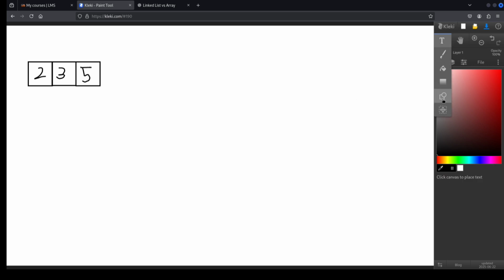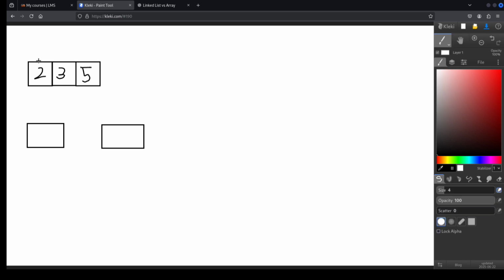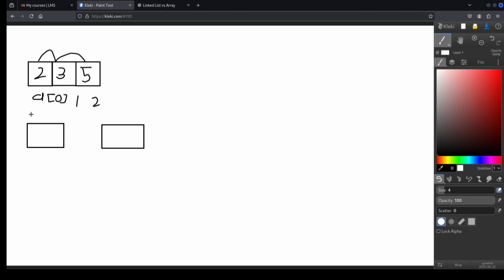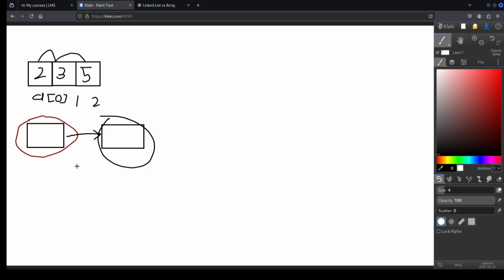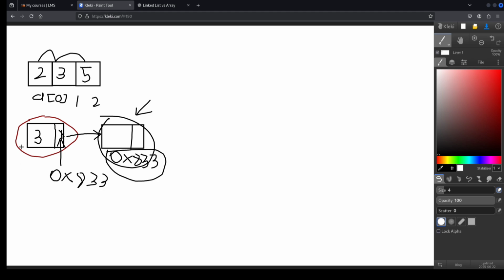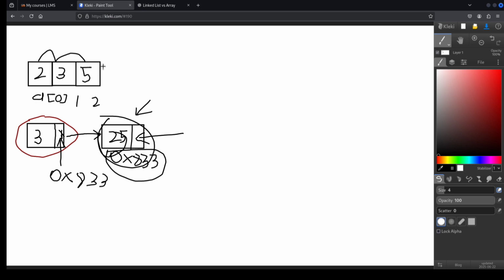What's a Linked List?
In this video, we break down what a Linked List is, how it works, and why it’s important in programming. If you're new to data structures or just need a refresher, this is the perfect starting point.

🔍 What you’ll learn:

What a Linked List is

How it's different from arrays

Basic structure and terminology (nodes, pointers, head, etc.)

👨‍💻 Perfect for:

Beginners in data structures and algorithms

Anyone looking to strengthen their foundations